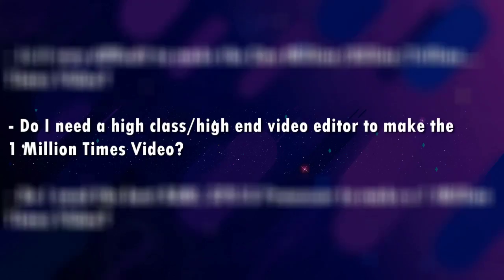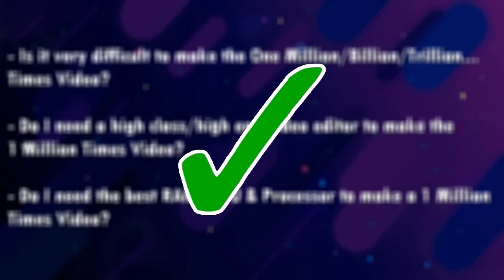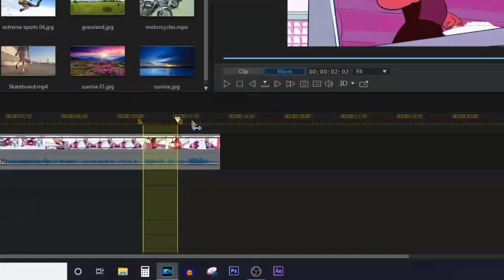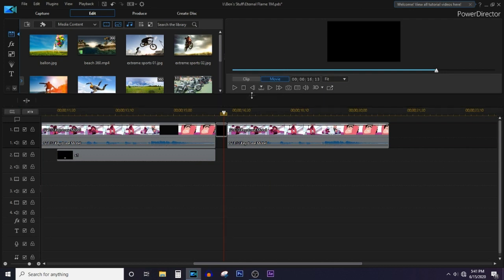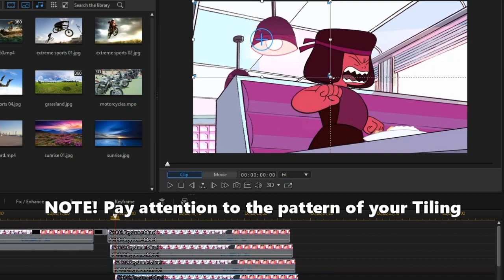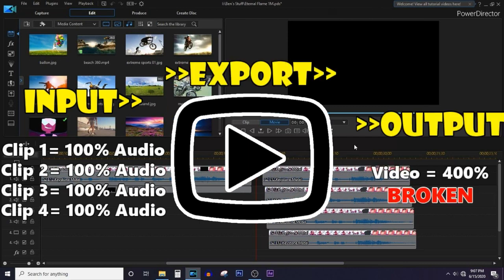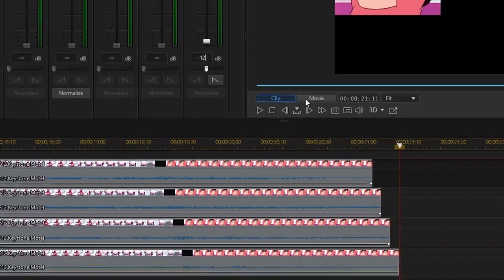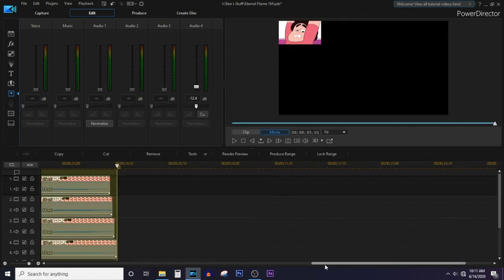How to: 1 Million Times Meme Video on almost any editor | Full Video & Audio Tutorial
Full Title: How to easily make a 1 Million/Billion/Trillion Times Meme Video using almost any editor with fully explained Video and Audio Tutorial
》The clip I used: Steven Universe - Season 2 Episode 12 - Keystone Motel

0:00 - Intro - FAQs & Requirements
1:28 - Channel Intro and Welcome Message
2:20 - Step 1 - Select your Clip
3:27 - Step 2 - Putting Clip Titles
4:21 - Step 3 - Clip Layering & Separation
5:03 - Step 4 - Video Tiling
6:13 - Audio Problems & Editing
8:09 - Exporting then Repeat Steps
9:26 - Final Step: Normalize Audio
9:42 - Video Result & Outro

Hey N2o Fam! In this video, I'll show you how to correctly make a One Million or Billion or Trillion and so on in a fully packed tutorial! There is NO WRONG WAY of doing it though, it's a meme and they're supposed to be funny!